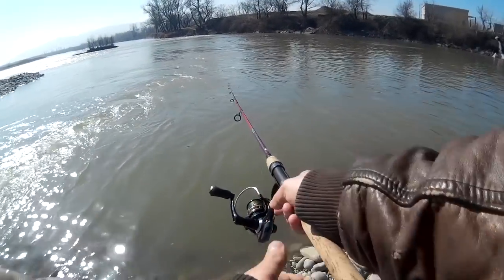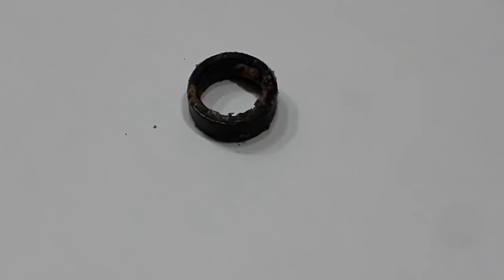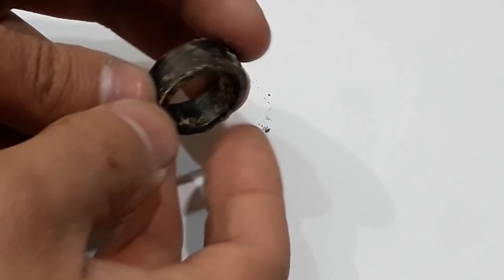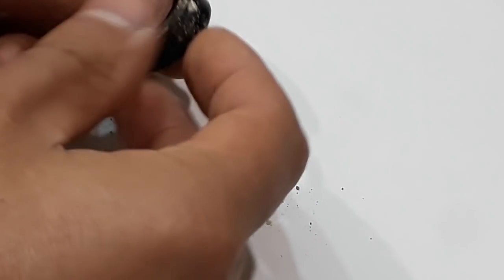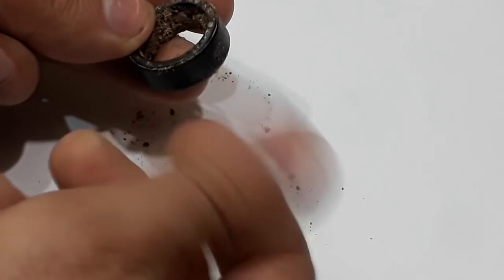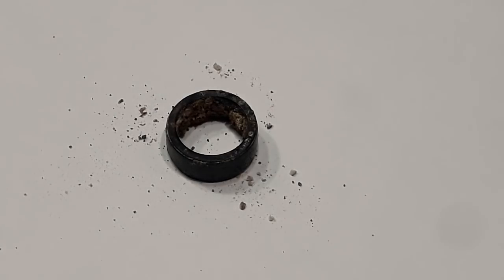Antique Ring Restoration River Treasure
Hello folks! Today I want to show you how to restore old ring. Due to I love fishing and couple days ago I caught few fish I also found this river treasure when I drunk my morning coffee and eat my sandwich. I saw it was under water but so close to the shore. I immediately thought about new restoration project! If anyone knows write what kind of metal. I hope you enjoy!

Sincerely, Alex. Thanks for attention!
Good luck and health to everyone! With best wishes, Alex!
🍖 My New Cooking channel!  @screwsandtoolscooking